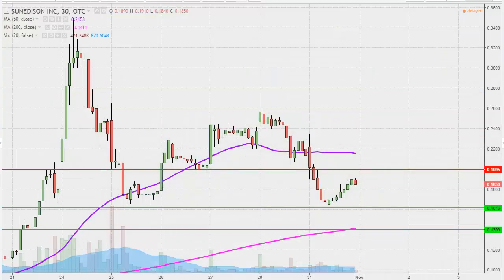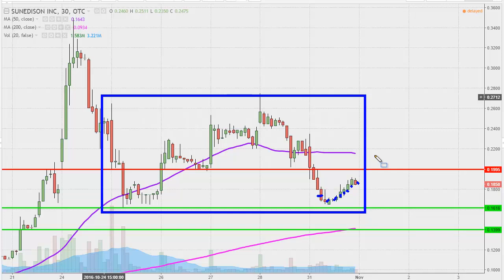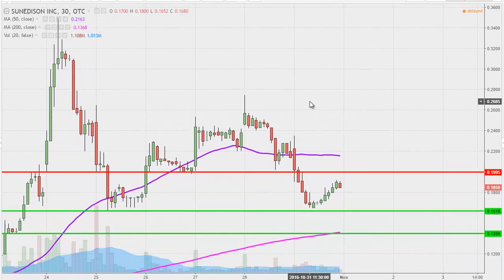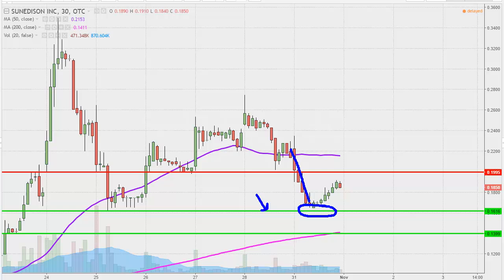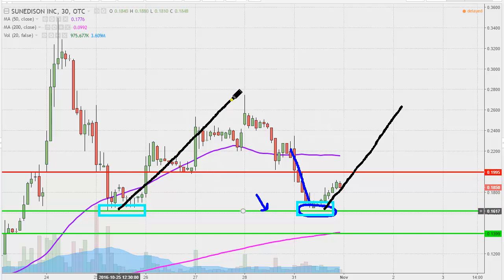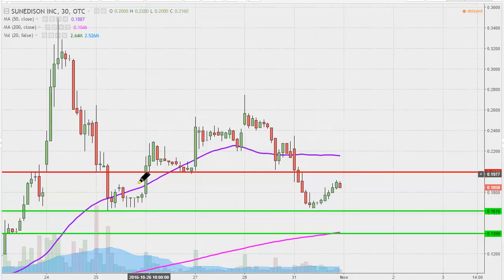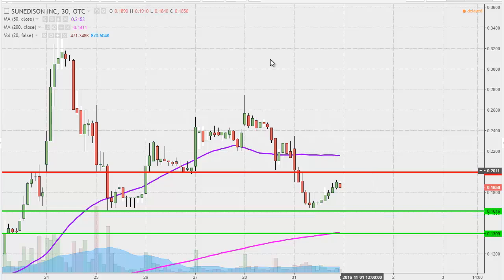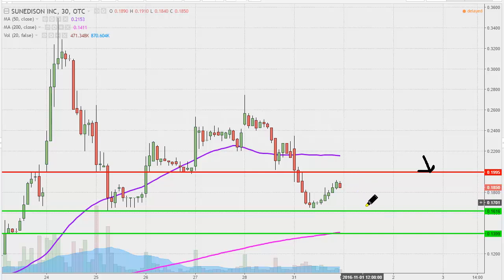Sunedison, Inc - SUNEQ Stock Chart Technical Analysis for 10-31-16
Learn how to read stock charts and identify technical patterns as ClayTrader does a quick stock chart review on Sunedison, Inc (SUNEQ).